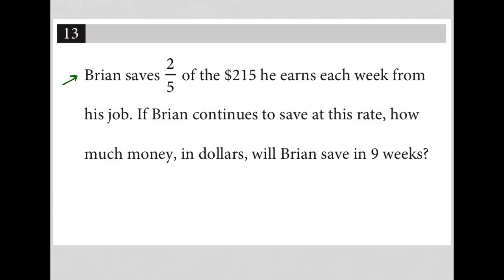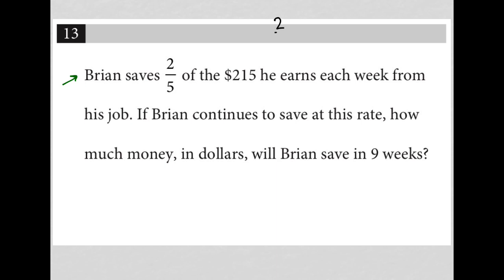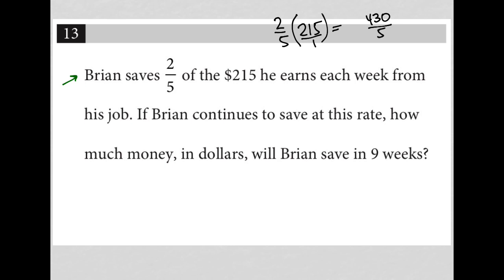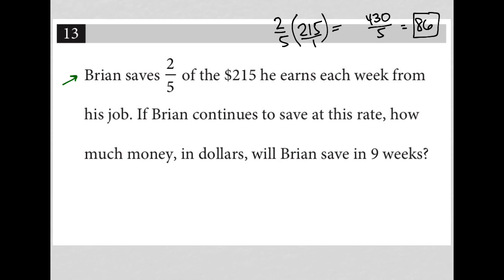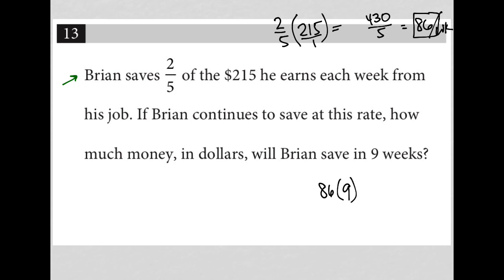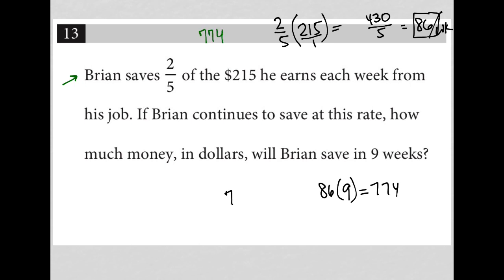Brian saves 2/5 of the $215 he earns each week from his job. If Brian continues to save at this....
Nonadaptive Digital SAT Practice Test 6, Section 2, Module 2, Question 13:

Brian saves 2/5 of the $215 he earns each week from his job. If Brian continues to save at this rate, how much money, in dollars, will Brian save in 9 weeks?